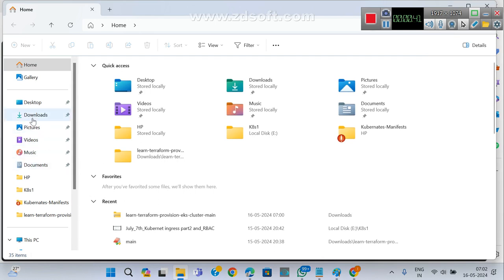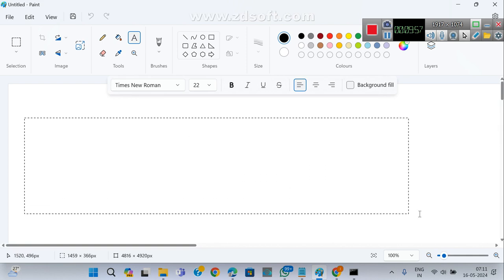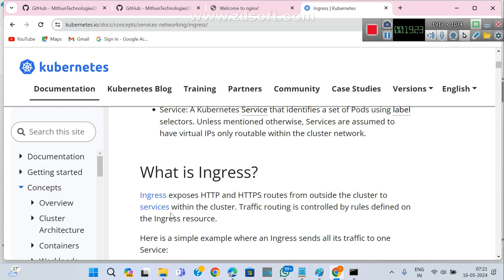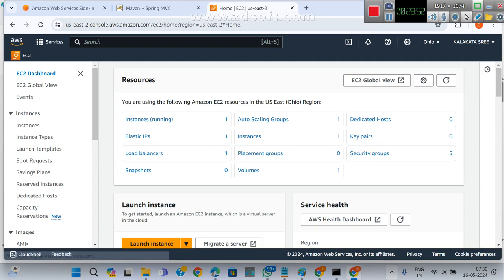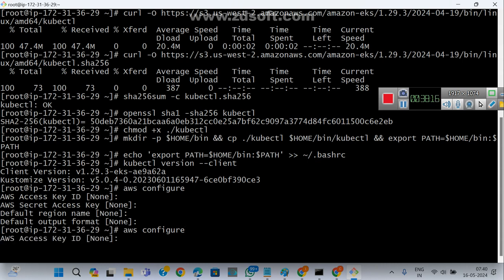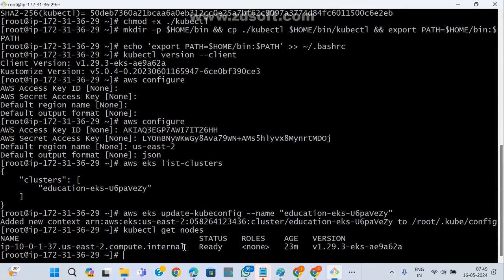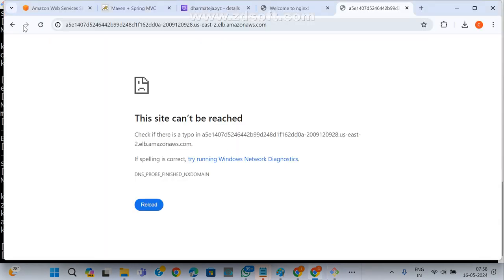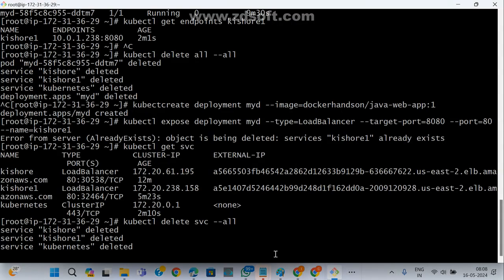k8s s12eks setup